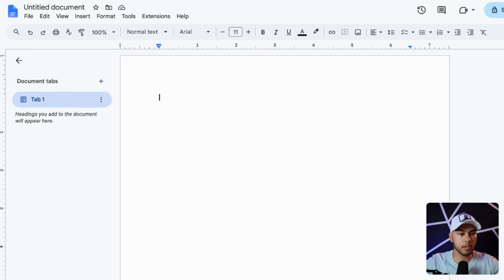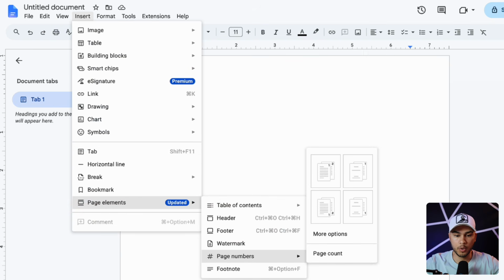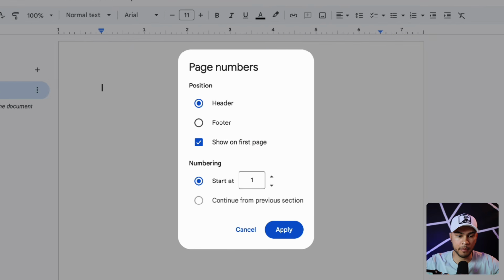How to Add Page Numbers in Google Docs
In this video, I'll go over how to add page numbers in Google Docs. I'll show you how to locate the page numbers feature, configure the settings, and apply numbering across your entire document.

Be sure to watch all the way through so you can see how to find the option, choose where you want the numbers to appear, and verify that everything looks right on every page.

Adding page numbers in Google Docs is essential for any multi-page document like reports, essays, proposals, or manuals. Page numbers help readers navigate your document, make it easier to reference specific sections, and give your work a professional, finished look. You can customize where they appear and even skip the first page if you have a title page.

- Kyle

Timeline:
0:00 - Introduction
0:13 - Locate the Page Numbers Feature
0:28 - Configure Page Number Settings
0:30 - Apply and Verify Page Numbering Strategy
0:44 - Conclusion